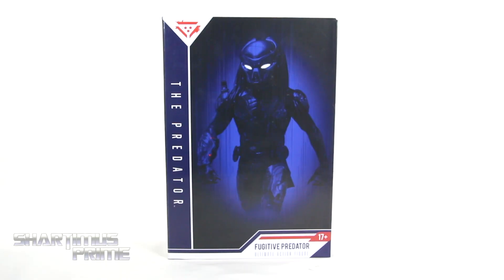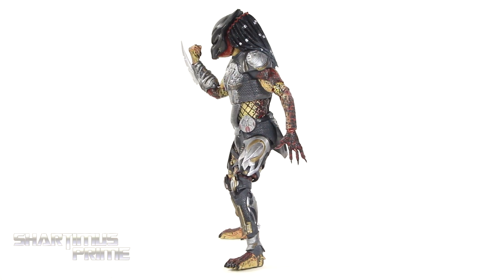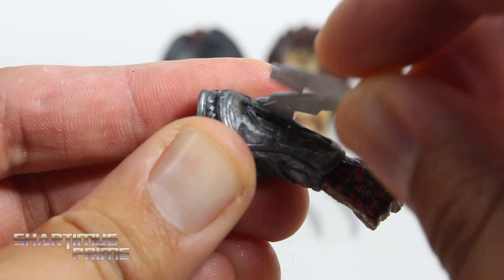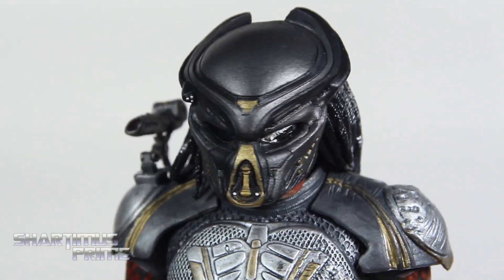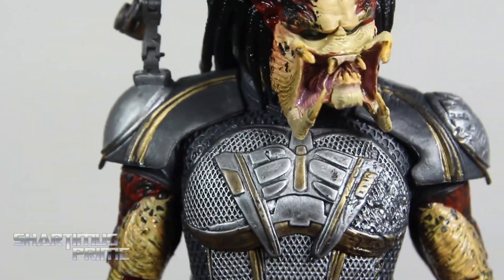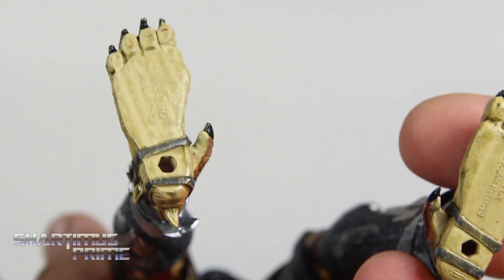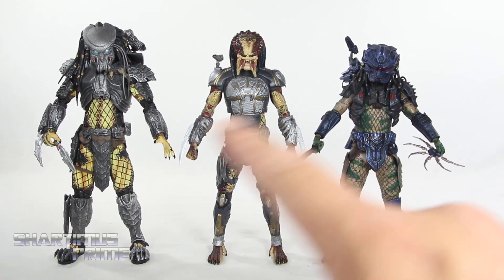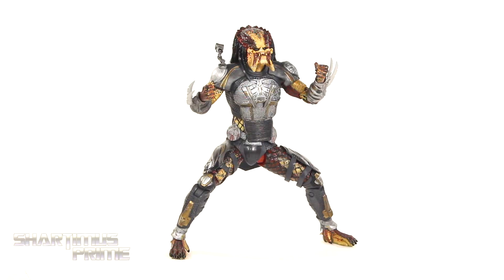NECA The Predator 2018 Ultimate Fugitive Movie Action Figure Review